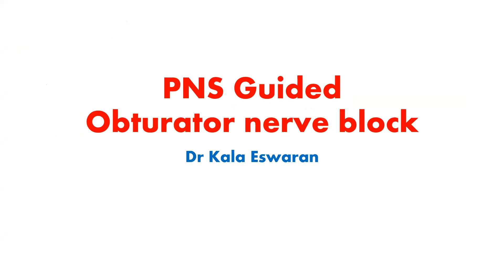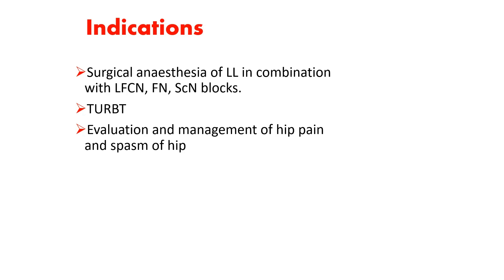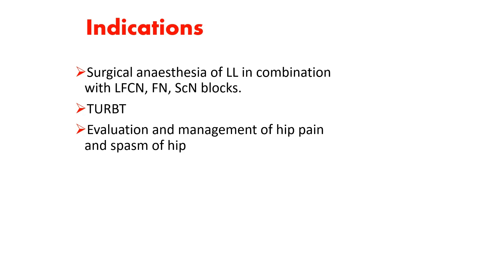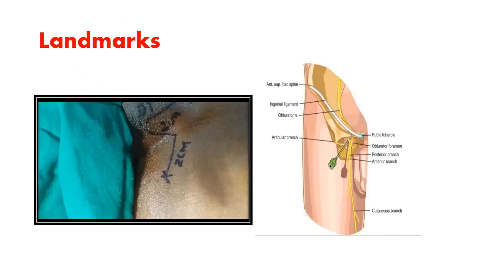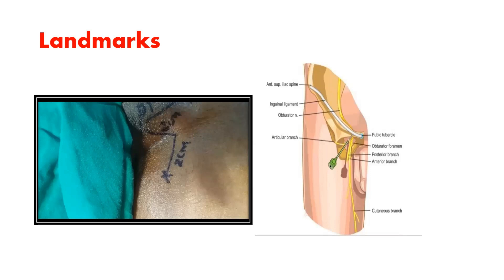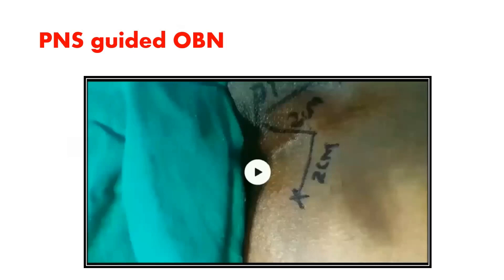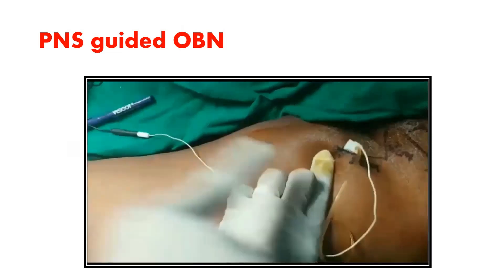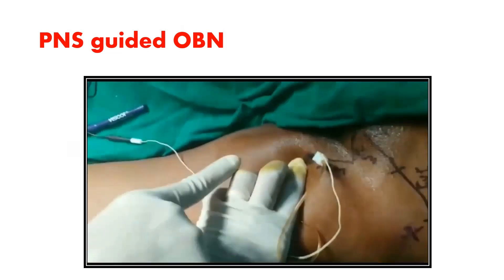PNS guided Obturator nerve block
selective obturator nerve block is very easy simple and safe block
This video shows how you can give this block easily in low resource setups effectively